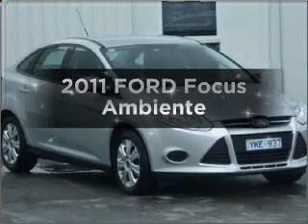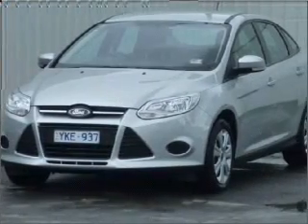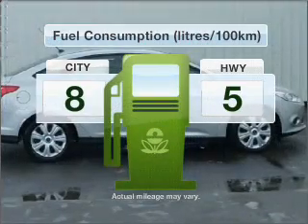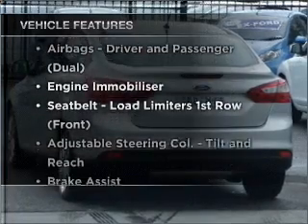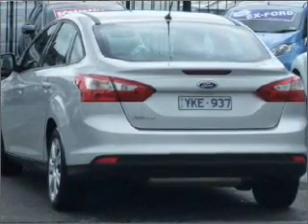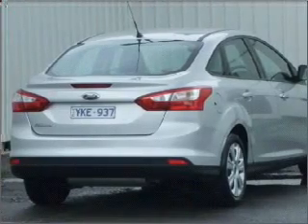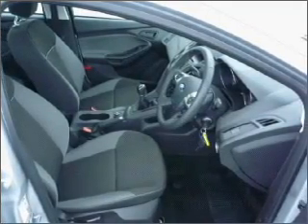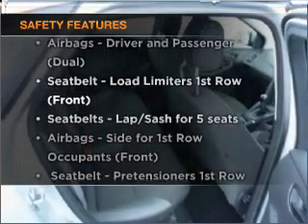2011 FORD Focus Ambiente - Heidelberg VIC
2011 FORD Focus Ambiente 1.6 litre Manual Hatchback SILVER Exterior.